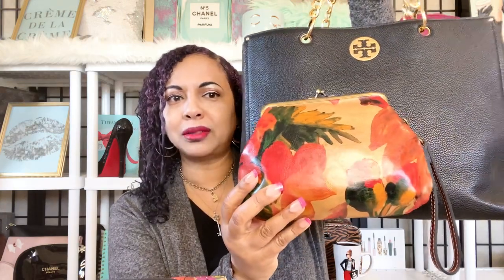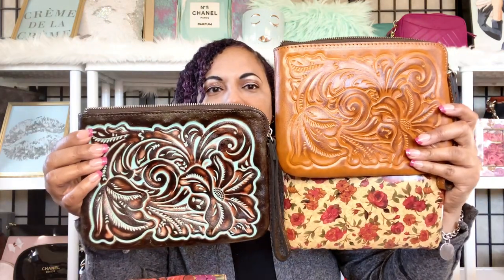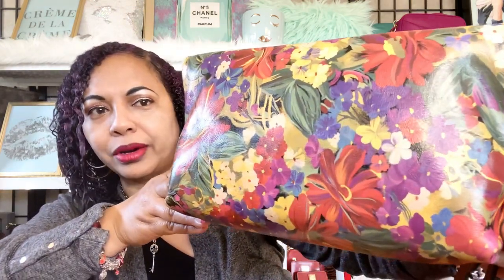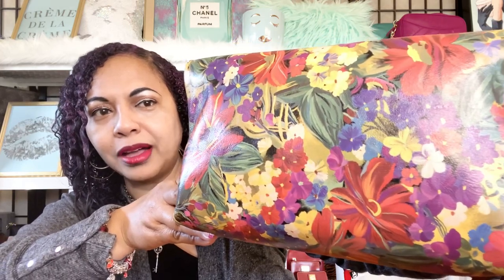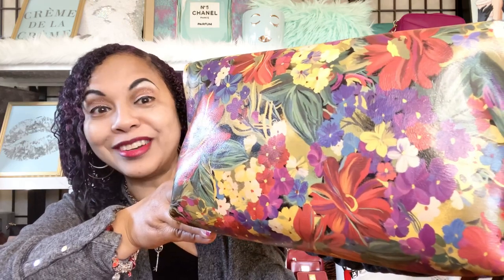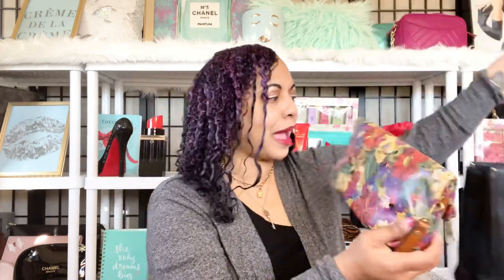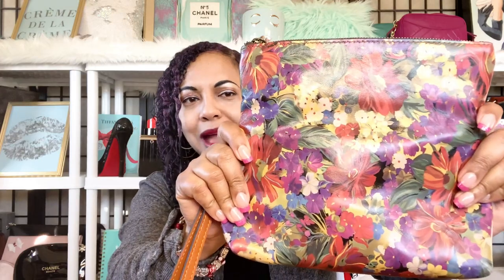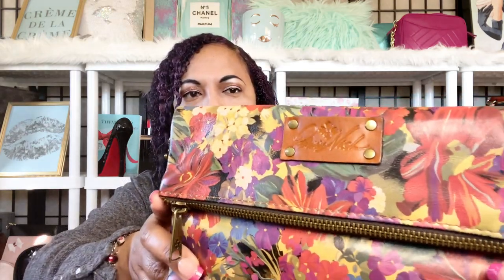5 PATRICIA NASH SLG'S BAG / PATRICIA NASH CASSINI / PATRICIA NASH SAVENA /PATRICIA NASH ACCESSORIES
PATRICIA NASH

5 PATRICIA NASH SLGS

Today’s video is on PATRICIA NASH SLG’S. I love these PATRICIA NASH ACCESSORIES IN MY PATRICIA NASH BAG COLLECTION.

Be sure to check me out on Instagram: @lvluxegirl

Timecodes:
0:00 - Intro
0:36 - Patricia Nash Savena Spring Multi
3:25 - Patricia Nash Cassini Rosso Fiore
5:01 - Patricia Nash Cassini Turquoise
6:29 - Patricia Nash Cassini Gold Tooled Leather
7:47 - Patricia Nash Cassini Comparison
9:03 - Patricia Nash Valerie Clutch Citrus Sunrise

Patricia Nash ID wallet

Patricia Nash Rienzo Satchel beautiful Deep Blue Nature

Patricia Nash Satchel

Patricia Nash umbrella

Patricia Nash wristlet

Patricia Nash scarf

Patricia Nash handbag earrings

Patricia Nash necklace with a boho or southwestern flare

Patricia Nash necklace

Patricia Nash oval pendant necklace

Patricia Nash hoop earrings